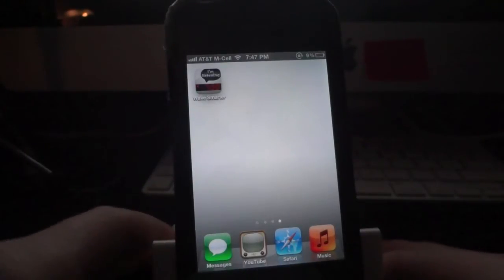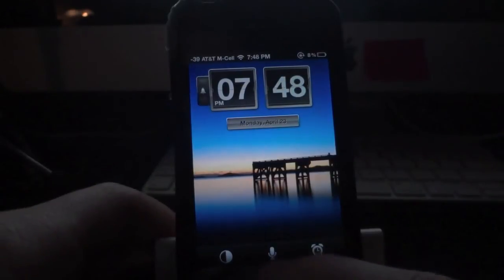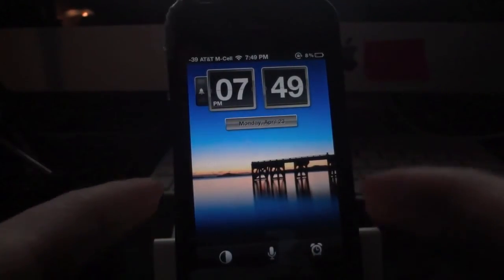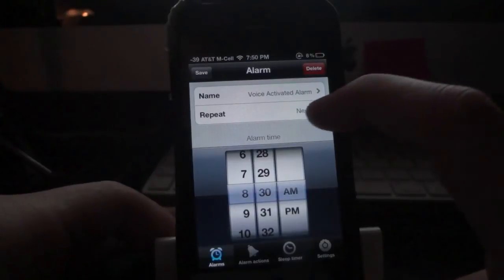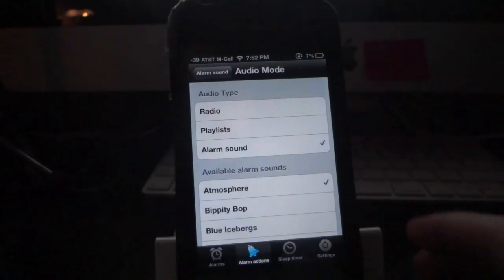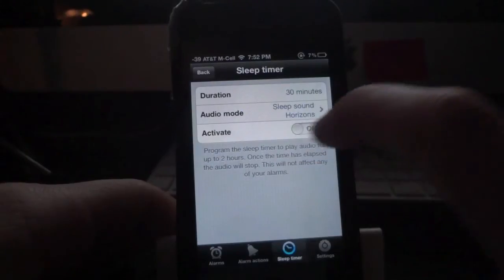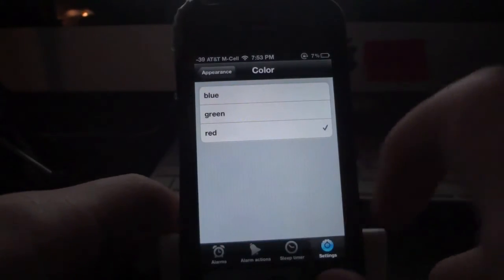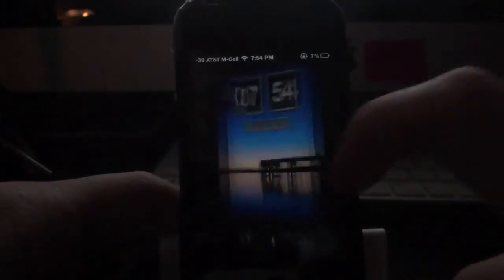Wake Smarter- The Voice Controlled Alarm Clock for iPhone, iPod Touch and iPad Full Demo and Review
Wake Smarter -- The Voice Controlled Alarm Clock
By Crop Duster Media

"Wake Smarter is the first voice-controlled alarm clock for the iPhone, iPod Touch & iPad. Use your voice to set alarms, ask for the news or weather, play music, listen to your Twitter & Facebook feeds and more. It's like your personal "bedside butler" that understands your every need."